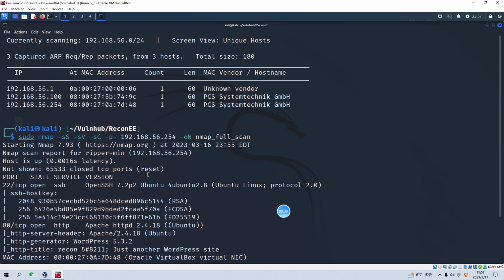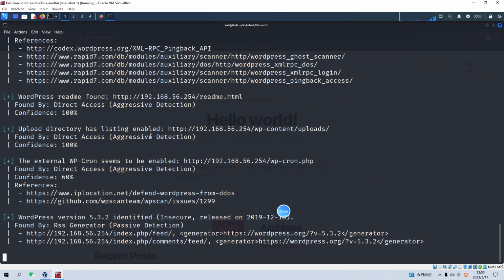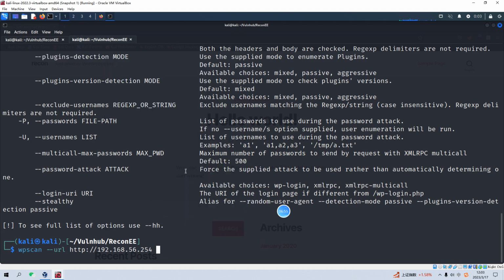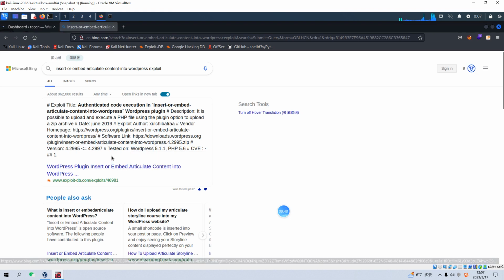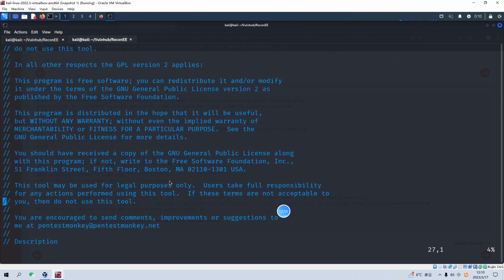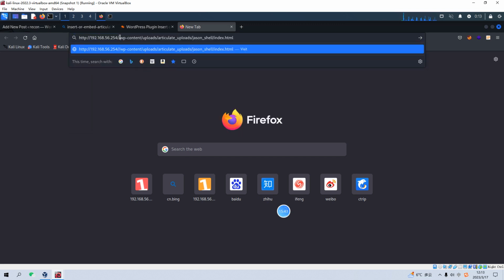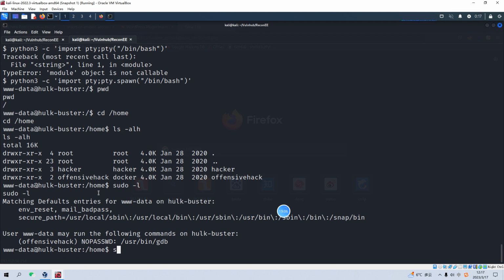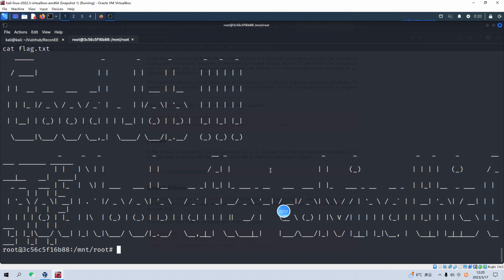Cyber Security | Ethical Hacking | Pentesting Lab | Vulnhub | Walkthrough | ReconEE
Virtual Machine Name:  recon: 1